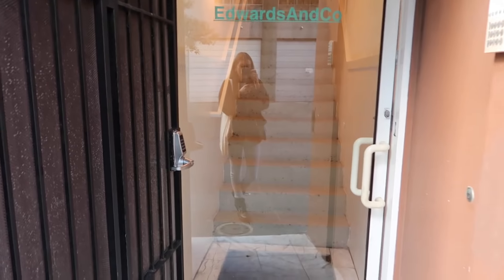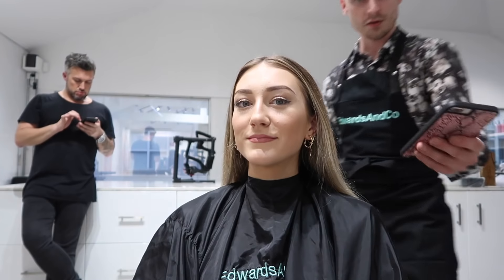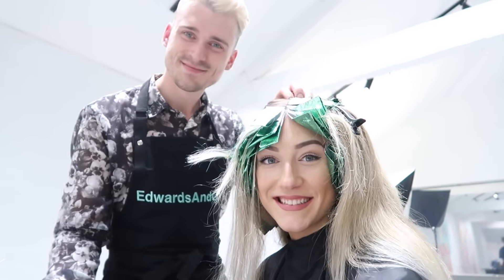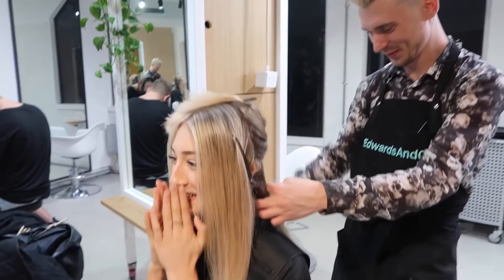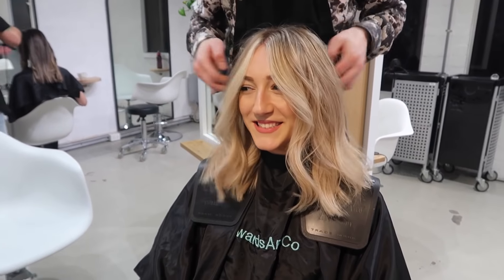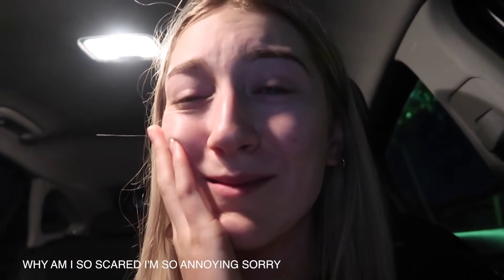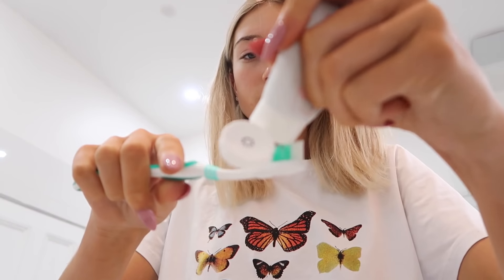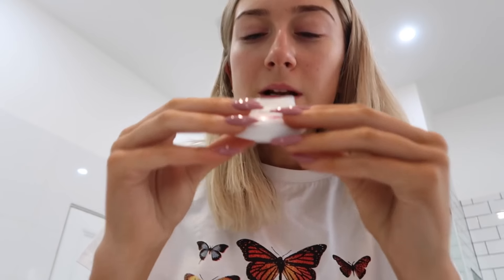FORMAL/PROM PREP, GRWM + TRANSFORMATION / senior year 2019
watch me prep for my senior year formal/prom! I thought I'd film the process of getting my hair done, spray tan, pedicure, fake nails, teeth whitened and more! I'll be uploading my formal/prom get ready with me (GRWM) very soon and maybe a formal/prom vlog I hope you enjoy xo

I got my hair done at Edwards and co in Melbourne!

Chris did my hair and I couldn't recommend him enough!! here's his instagram link please go check him out!

If any businesses would like to work with or collaborate with me contact me at and if possible please put 'Business' or 'Collab' in the Subject Title line so I can get to your email quickly and respond ASAP! Thankyou! xx

Instagram @Charlotterebecca__ (yes thats 2 underscores)

about me
hi my names charlotte and I am a 17 year old gal from melbourne australia who loves making youtube videos and taking instagram pics!